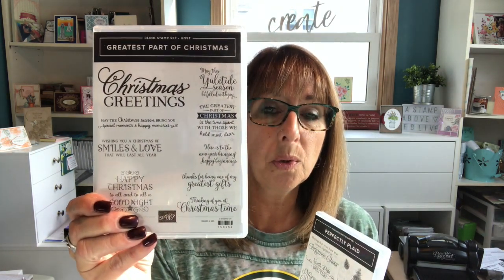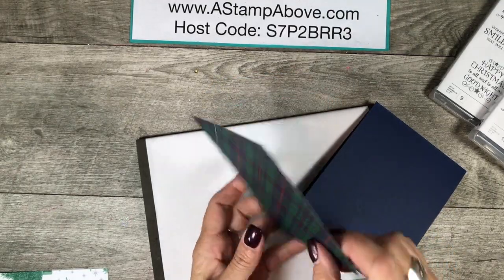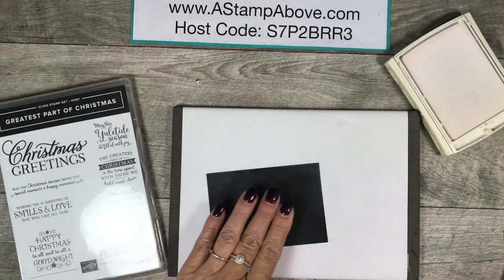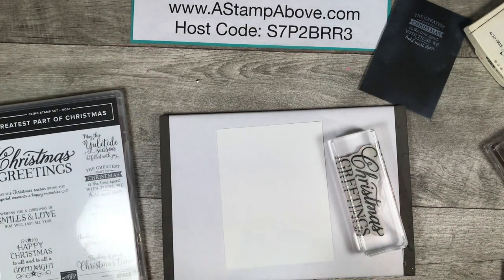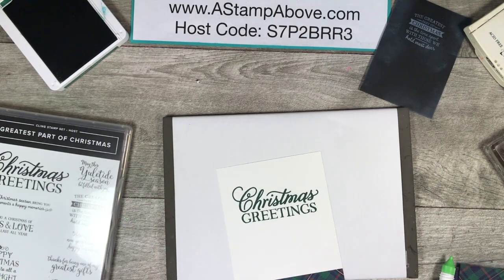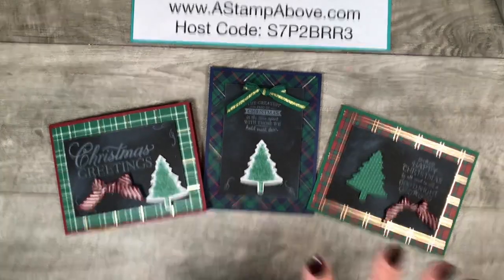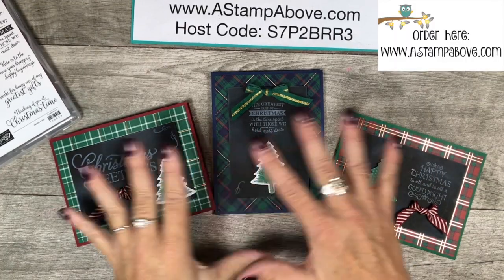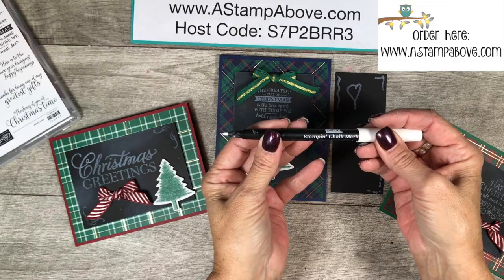Chalkboard Technique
Learn how to make some vintage cards using this fun and easy technique!!!

Supplies
• Greatest Part Of Christmas Host Cling Stamp Set (En) [150554] $13.00
• Wrapped In Plaid 6" X 6" (15.2 X 15.2 Cm) Specialty Designer Series Paper [149596] $14.50